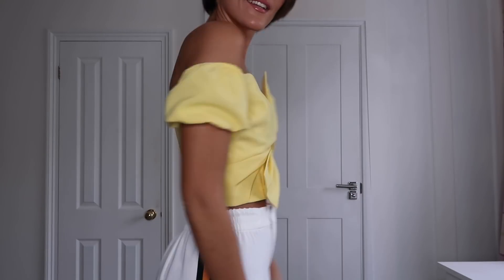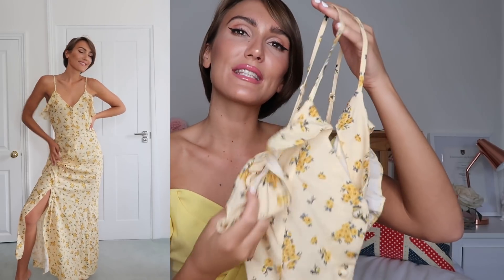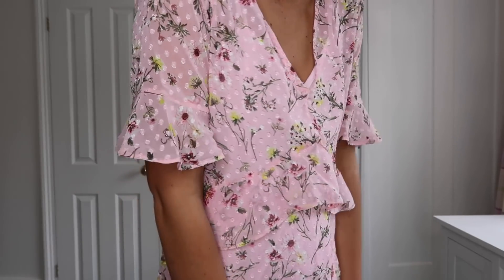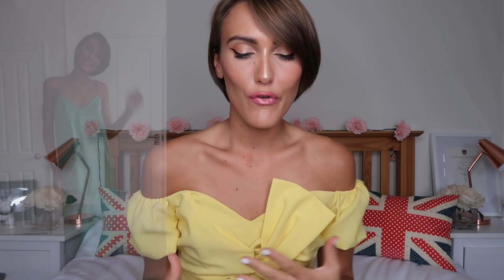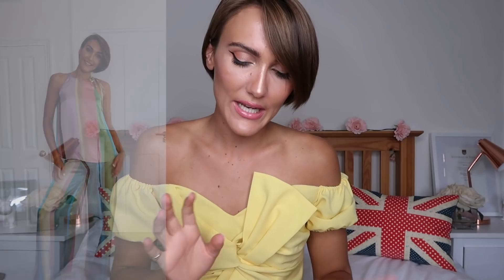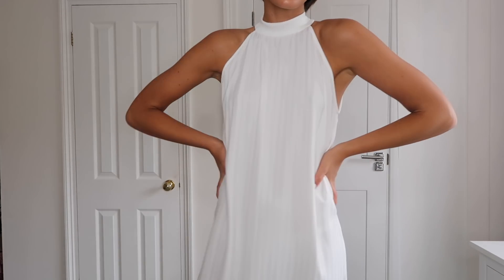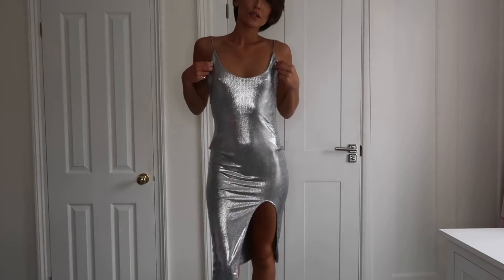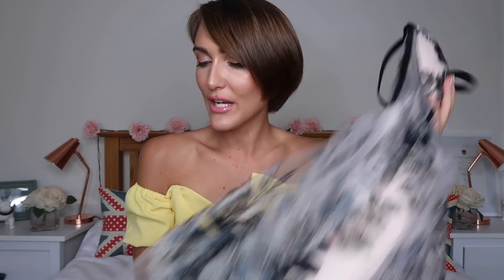SUMMER HAUL: ZARA, MISSGUIDED, MISS SELFRIDGE HAUL & TRY ON | Blaise Dyer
SUMMER IS HEEEERE! I have a big old collective haul for you! Im currently on holiday and these pieces are a dream.

PRODUCTS MENTIONED IN ORDER:
Yellow Top (also worn in video)
Yellow Maxi Dress with Foral Print
Pink Floral Dress
Gold Mini Dress
Silver Bodycon Midi Dress
Dior Style Dress with Panelling:
Omg I cant find it! But I found this